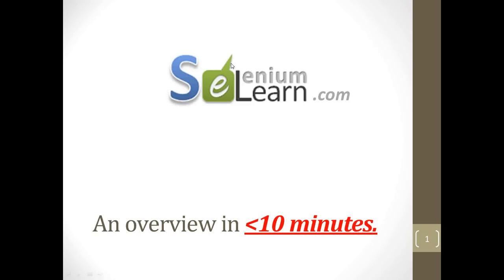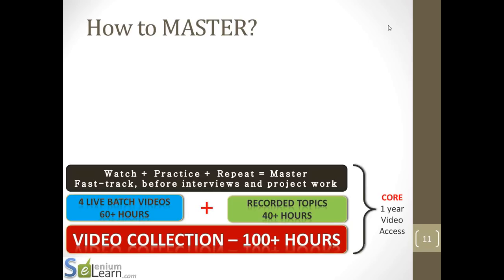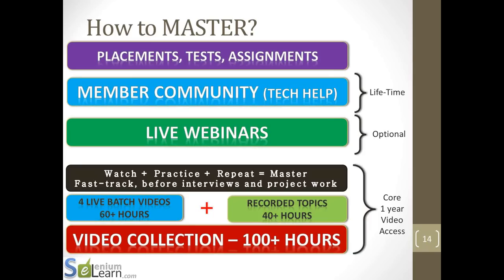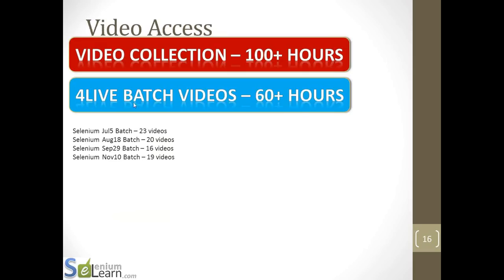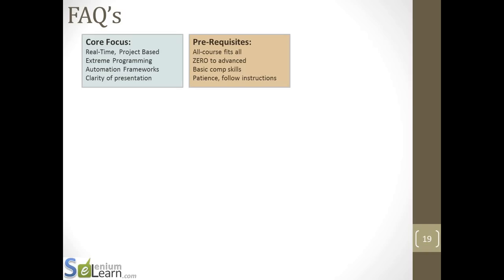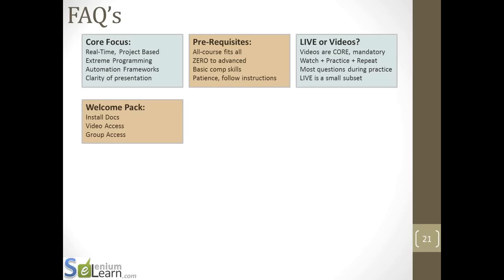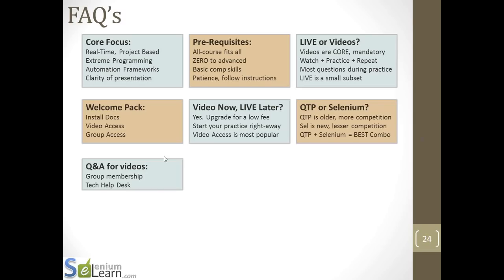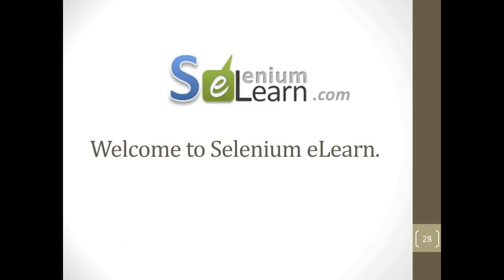Selenium eLearn Training Overview Selenium Automation Tool Frameworks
Upcoming trainings on, “HP UFT 12/QTP Basic+Advanced Live Training and Live Project(04th November & 19th November)", “A career in automation testing(08th November)” “Selenium with Core java Live Training(Free session-18th November and Live training-02nd December)”. Don't miss it...

What to Master ?
How to Master ?
FAQ"s
IDE, RC, WEB-DRIVER, JAVA, JUNIT, TESTING, ANT APACHE

"selenium tutorial", "selenium tutorial pdf", "selenium
  tutorials", "selenium tutorial video",
  'selenium tutorial ppt", "selenium
  tutorial java",